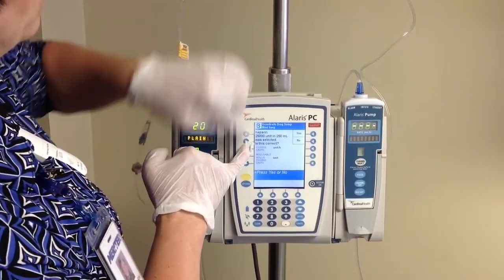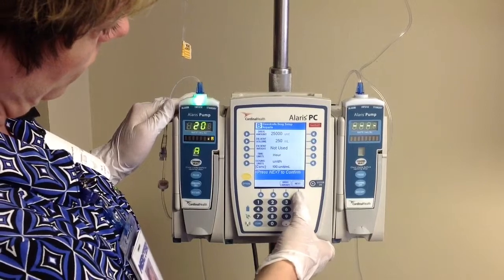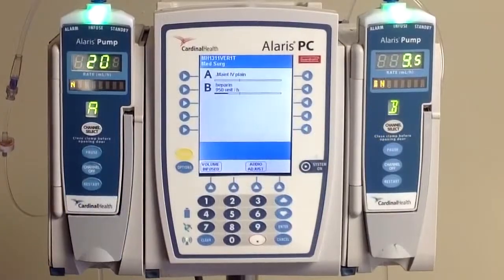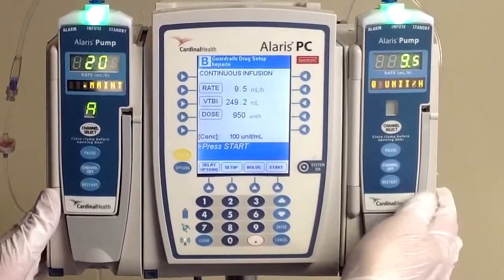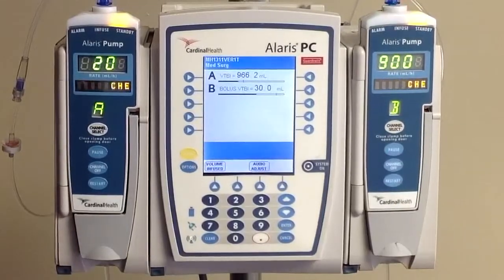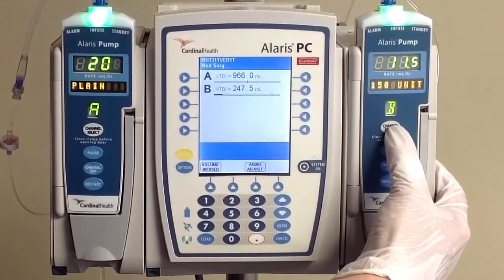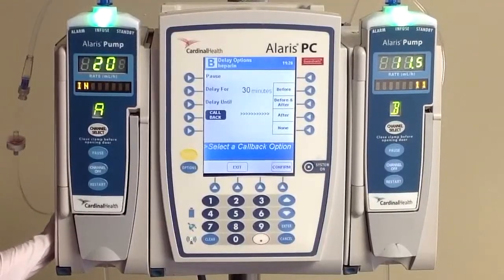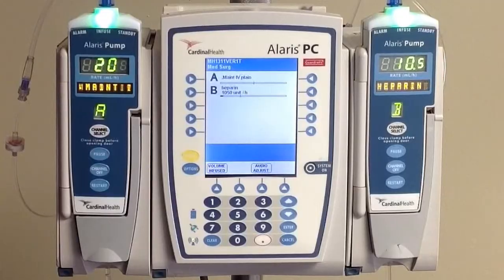Heparin infusion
description